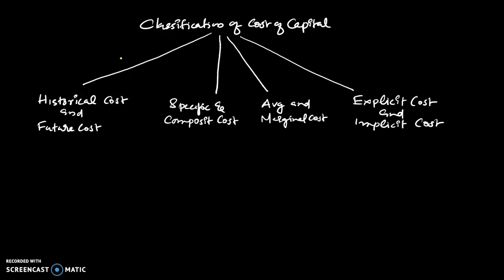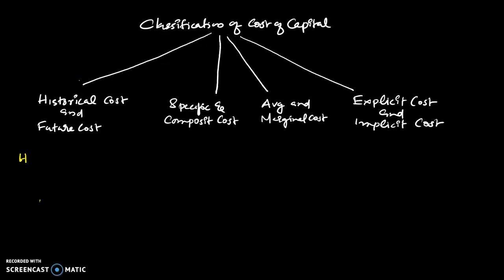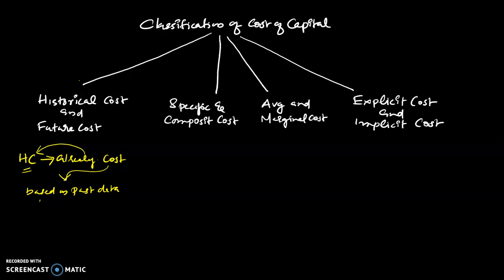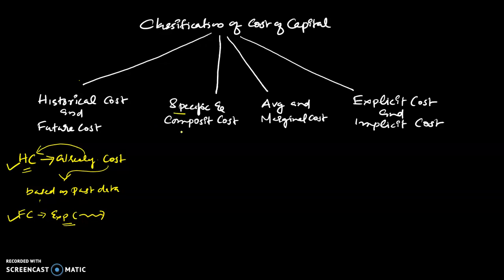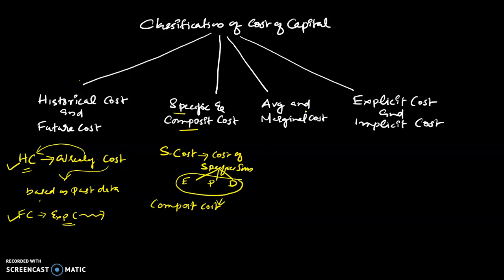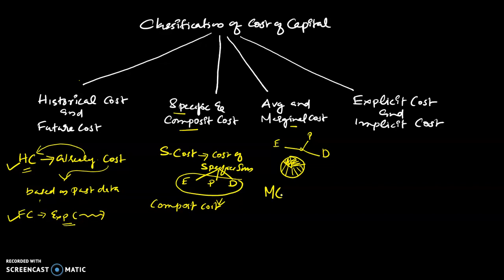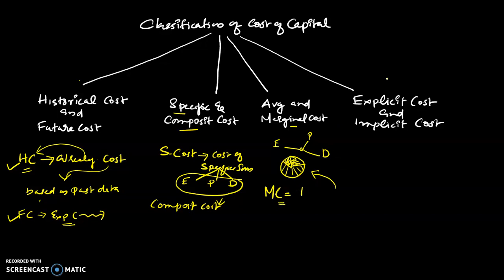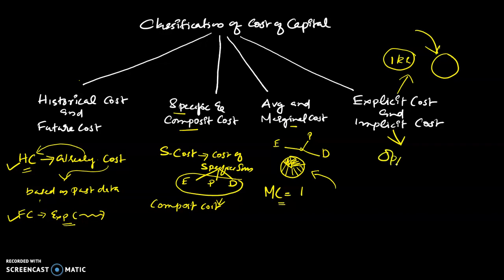Financial Mangement | 6th sem B.Com | Classification of Cost of Capital | Exam oriented class 1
Exam oriented class 1
Financial management

Features of Indodemy:
-Mentor Facility
-Expert Faculties
-Affordable Cost